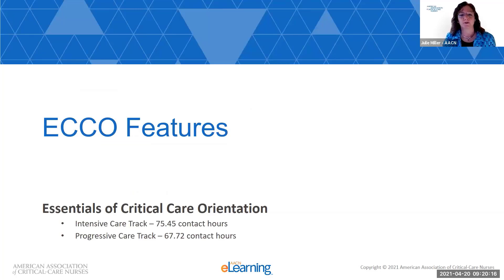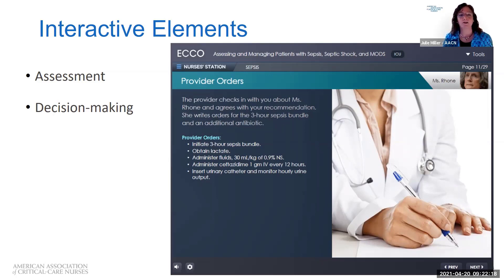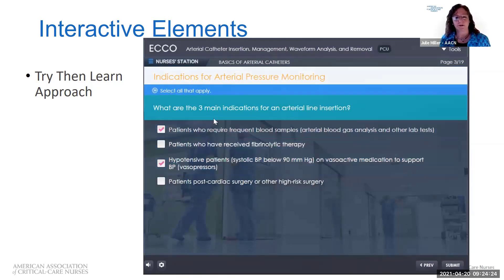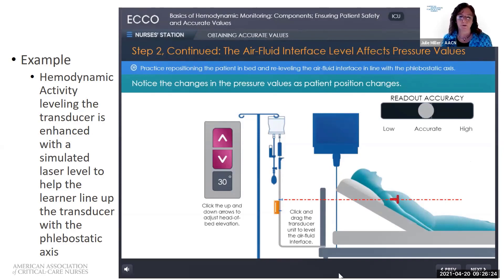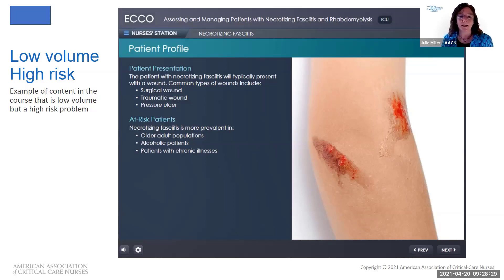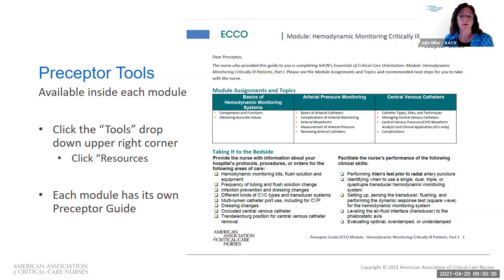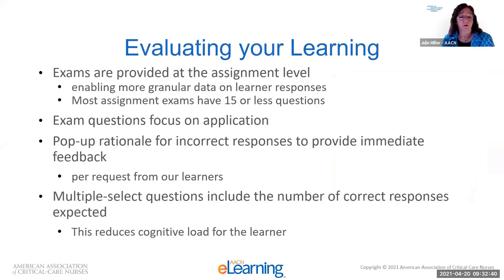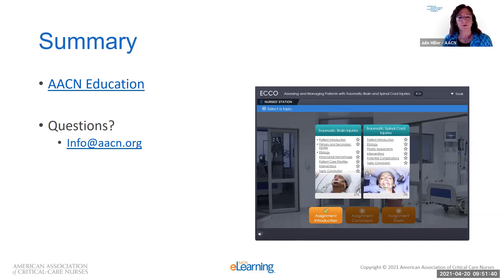ECCO: Features & Tools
“Essentials of Critical Care Orientation” (ECCO) features interactive elements such as virtual scenarios to immerse learners in patient assessments and help teach them decision-making skills for patient care recommendations. ECCO also provides additional tools, resources and glossaries in each module. Learning is reinforced at the assignment level, with exams focusing on patient care application and providing feedback on incorrect responses.